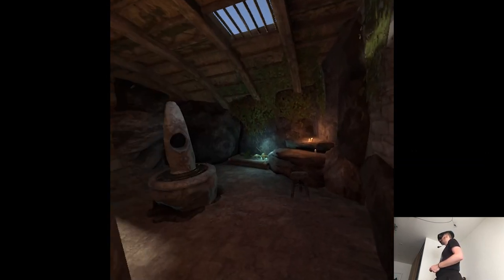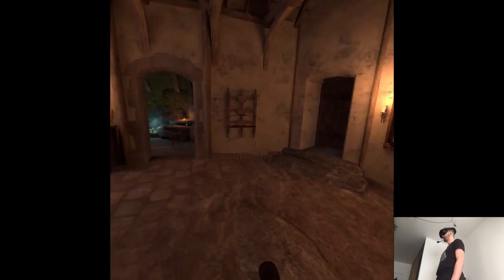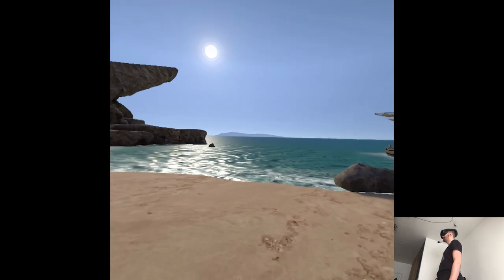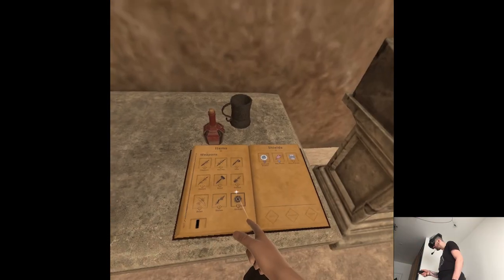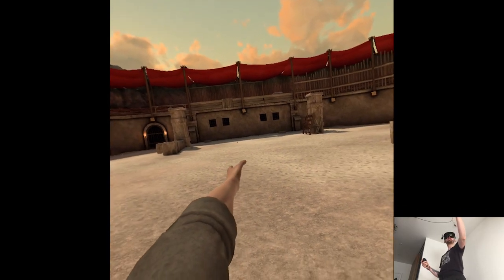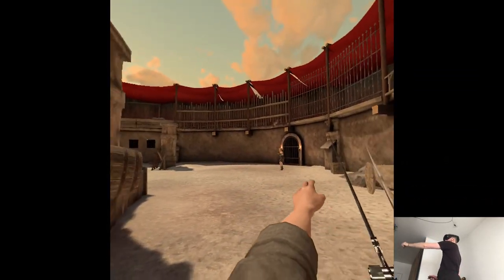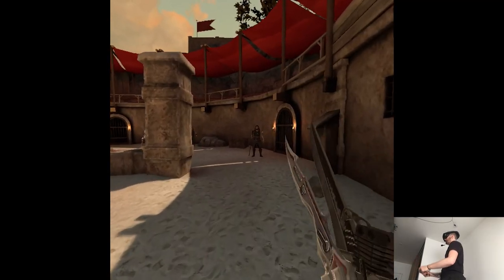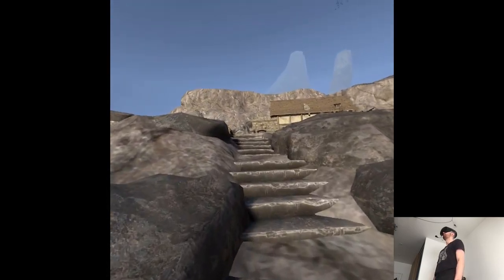MOD MANAGER UPDATE - Blade & Sorcery: Nomad | Part 2 Gameplay | Meta Quest Pro VR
Hi

Like I was mentioning recently today I didn't come to the studio because I'm doing a birthday party at home, it kinda feels weird being early here and not recording or playing in VR during the week but tomorrow I'll be back in full force since I need to finish some stuff for this Thursday's mayhem. I'll get back to making stuff for my darling, hopefully it's gonna work out!

Short PC specs:

i9-9900KS
RTX 2080ti
32GB RAM 3200MHz
2TB SAMSUNG 970 EVO PLUS M.2